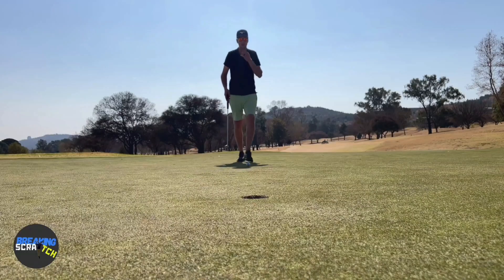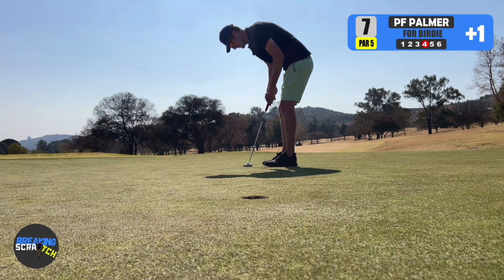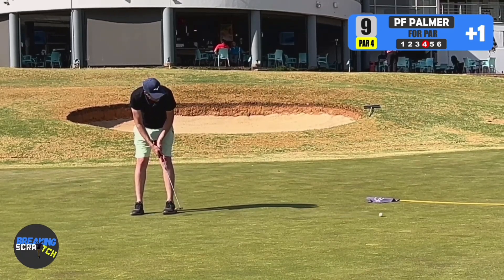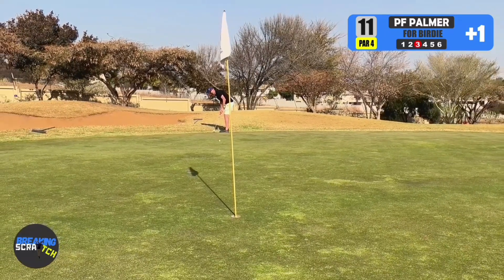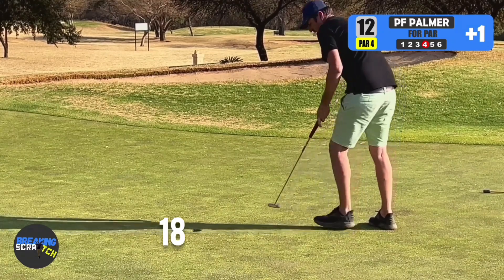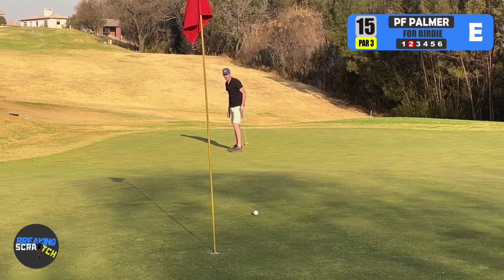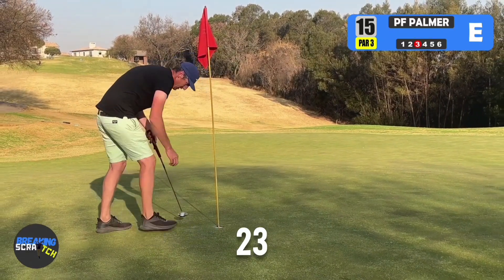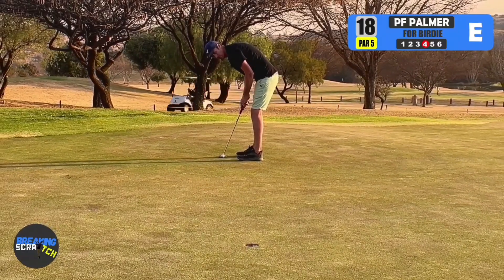Every PUTT in a level par round from a +2 HCP | Waterkloof Golf Club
In this video we have a look at every putt a +2 hcp takes when shooting level par in a round. It was episode 7 in our Breaking Scratch Series which took place at Waterkloof Golf Club a TOP 100  COURSE in South Africa.